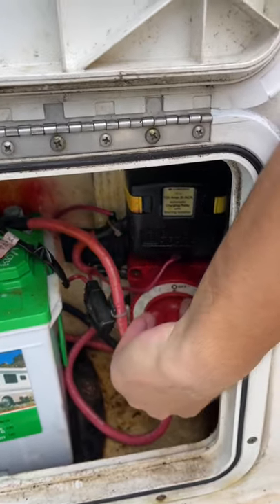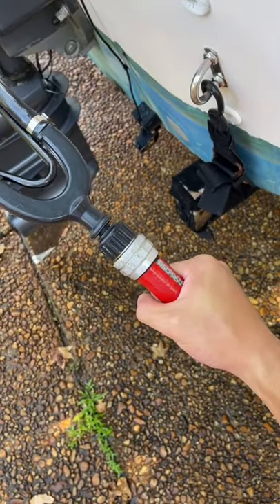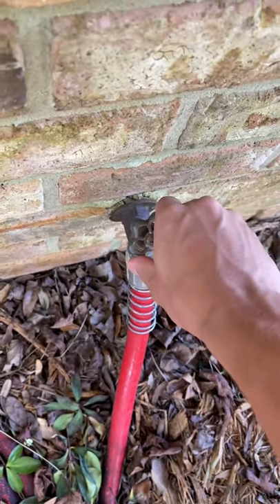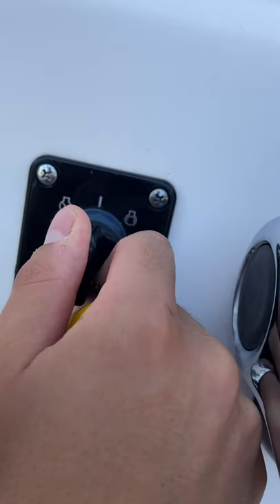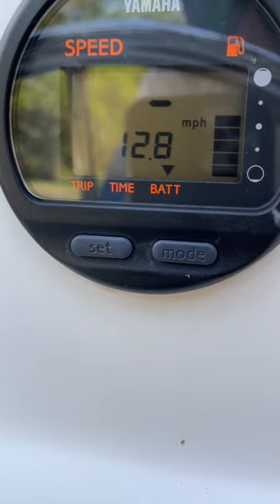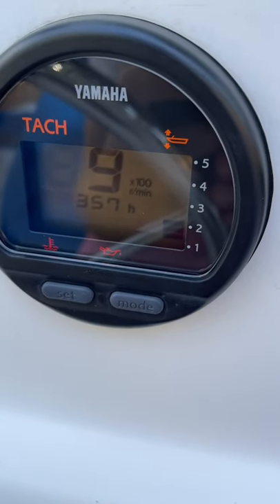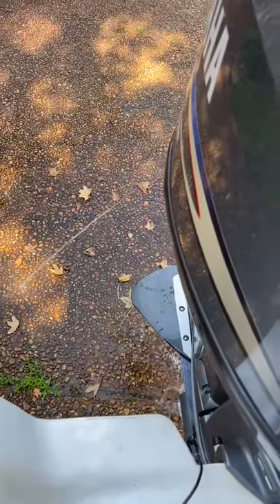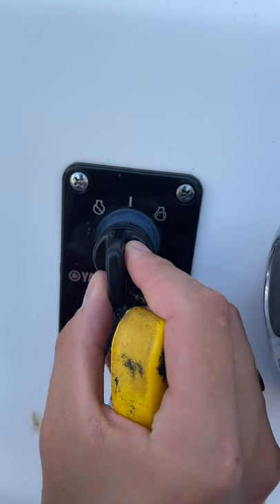ALWAYS do this BEFORE You Go to the Boat Ramp...